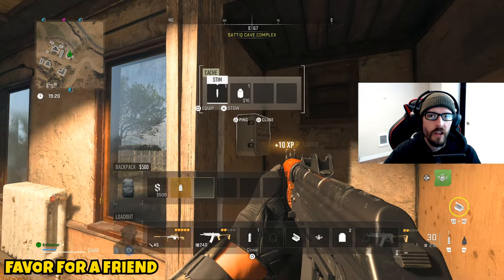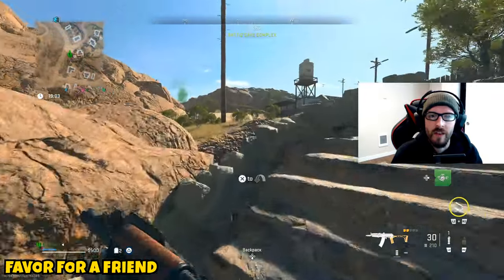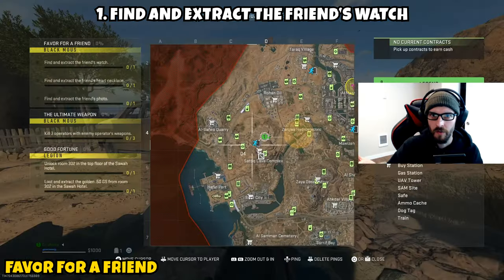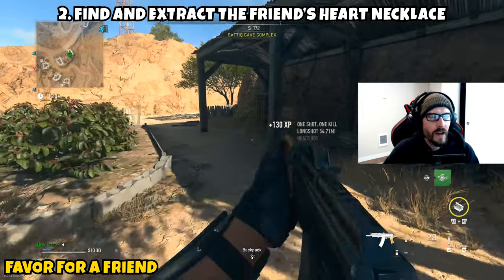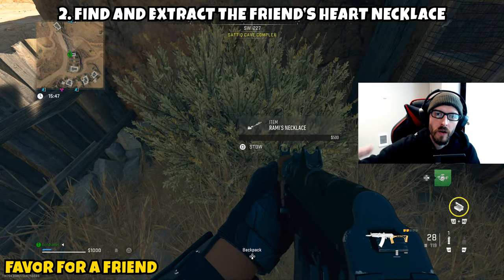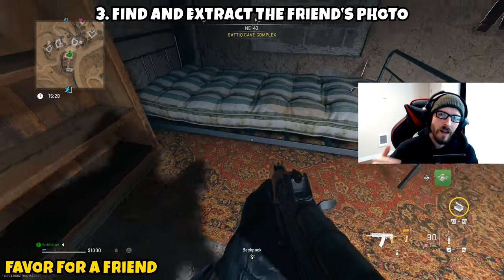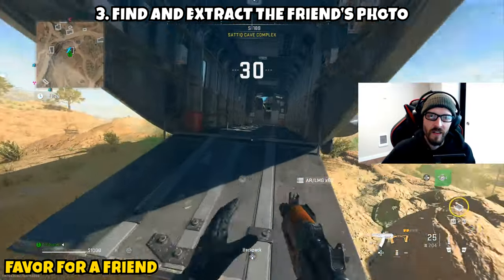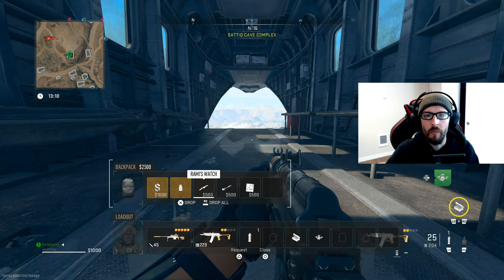Favor For A Friend Mission Guide For Season 2 Warzone 2.0 DMZ (DMZ Tips & Tricks)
Favor For A Friend Mission Guide For Season 2 Warzone 2.0 DMZ (DMZ Tips & Tricks). In this video I bring you a quick mission guide for favor for a friend from tier 3 of the black mous faction. This one asks you to find and extract the your friends watch, heart necklace and photo located north of sattiq caves. Thank you all for the support and I look forward to seeing you in the next one.

Chapters